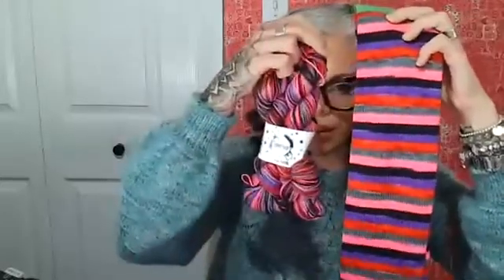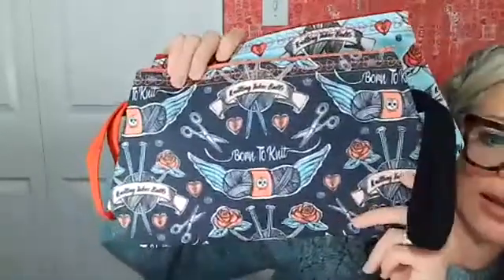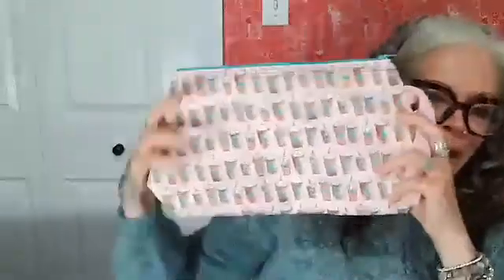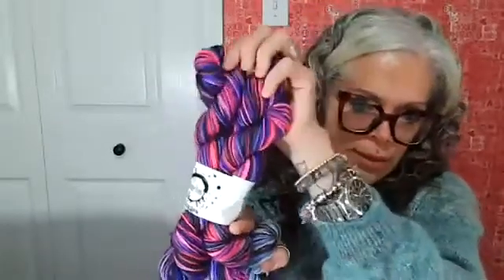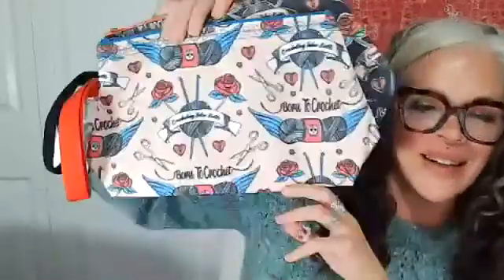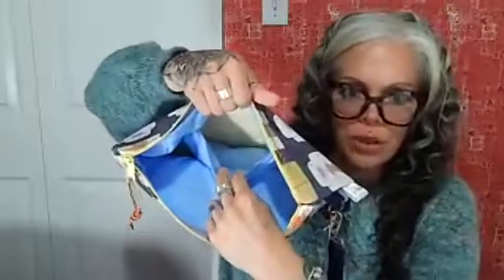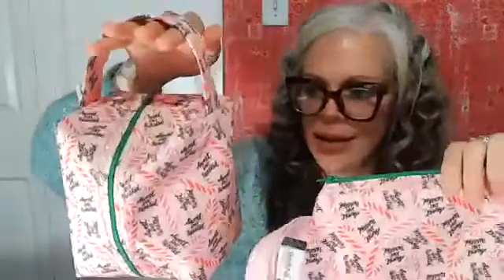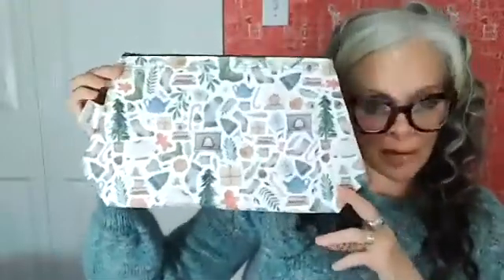Dolphina Collective at Fibre Love Affair - October 31, 2021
Dolphina is first and foremost Sophie Deschamps - born and raised in "La Belle Province" but an adopted Kingstonian since 2010. In 2013, Dolphina started dabbling with her original box bag. Sophie thought it was perfect for small projects like socks and her local yarn shop agreed to take some on. That was the birth of Dolphina bags but it was a really slow start since she wasn't sure where she belonged. Everything changed in 2018 when Dolphina was accepted at the Kawartha Yarn and Fibre Festival in Fenelon Falls ON.

Dolphina Collective is also a collection of fantastic indie dyers from Canada and the US. Small batch indie dyers that have one goal; share their love for colors.